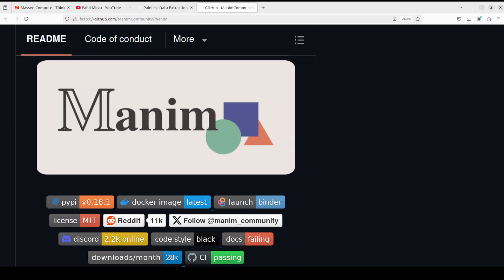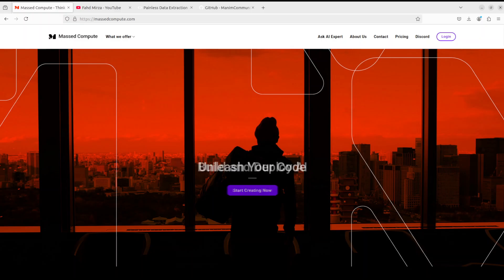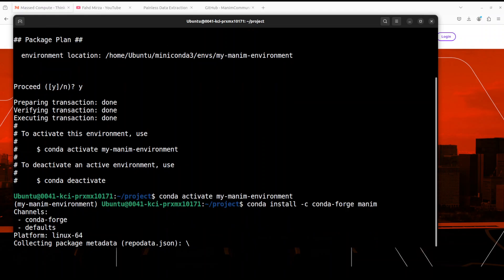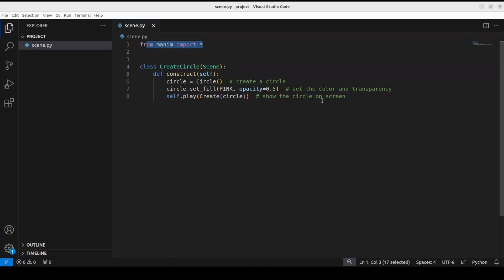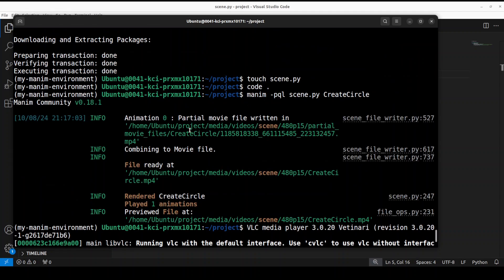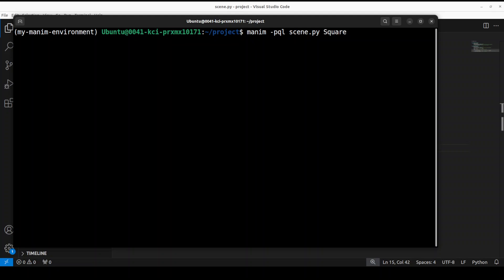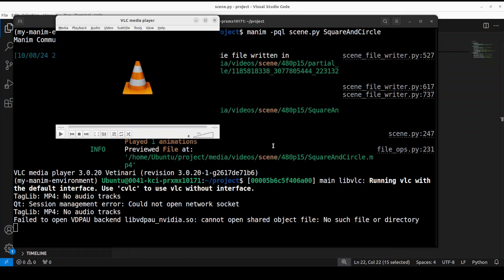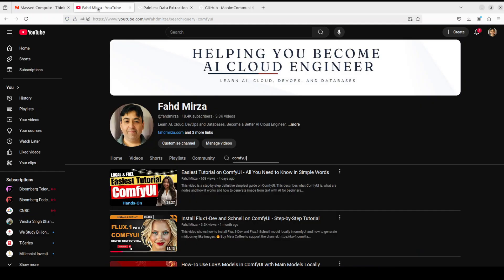Manim - Create Animations for Videos - Install Locally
This video shows how to locally install Manim which is an animation engine for explanatory math videos. It's used to create precise animations programmatically.